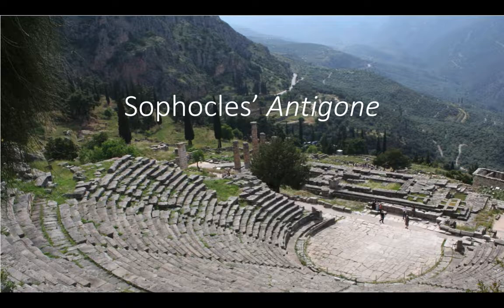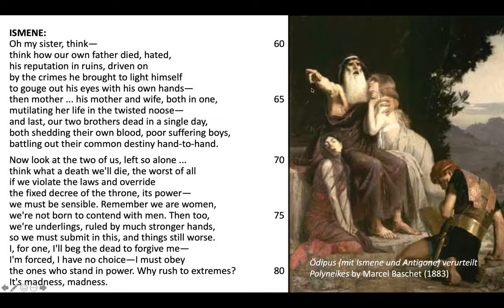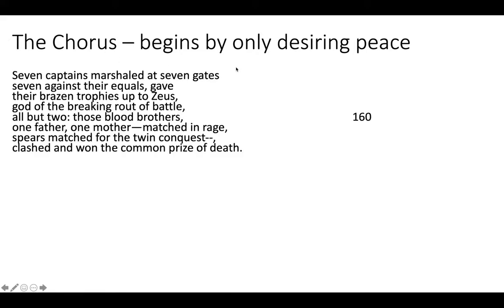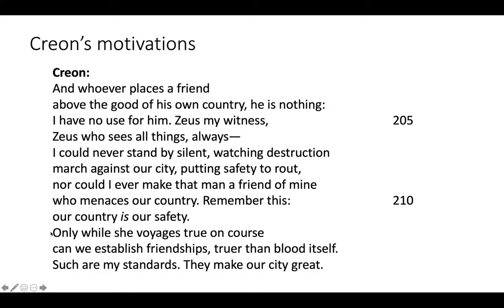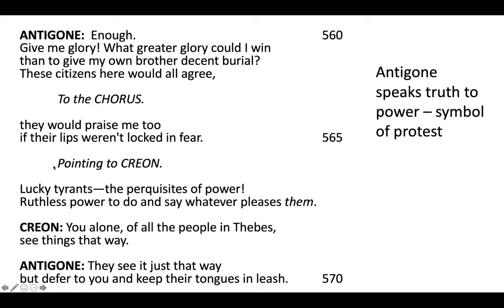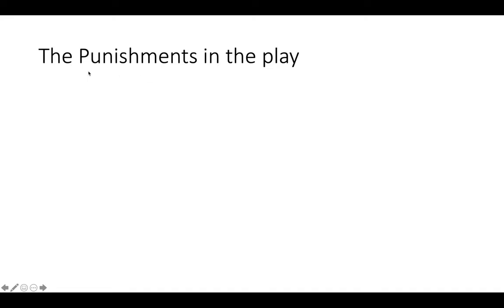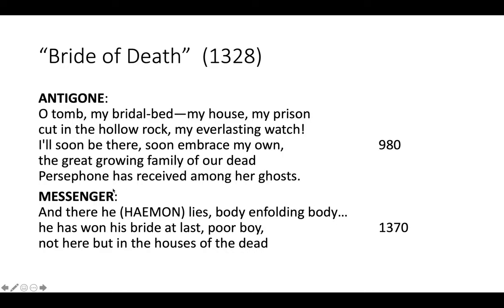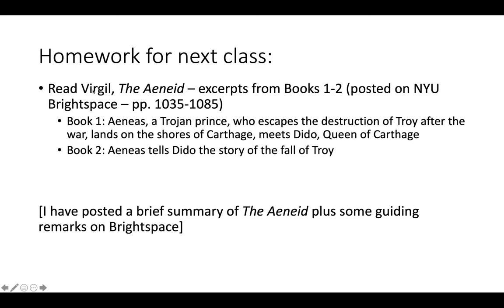Lecture 21: Sophocles' Antigone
Note: This and the subsequent lecture videos in the series were created for an introductory undergraduate class on the arts and humanities in the ancient world. Any details in the videos about days of the semester refer to that original class.